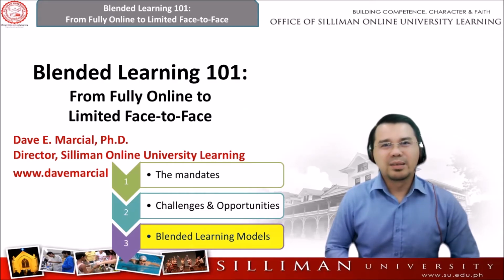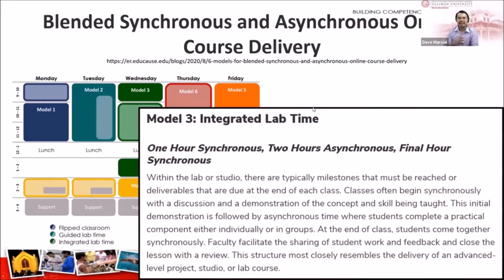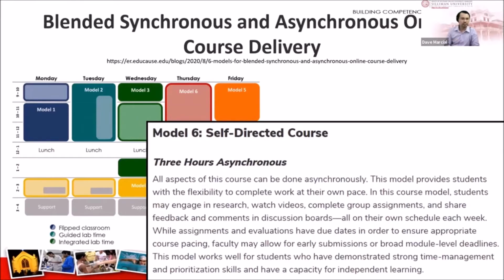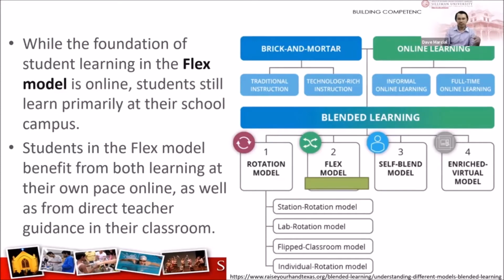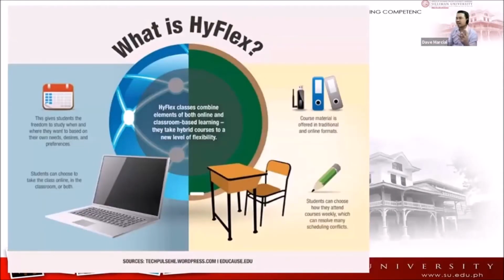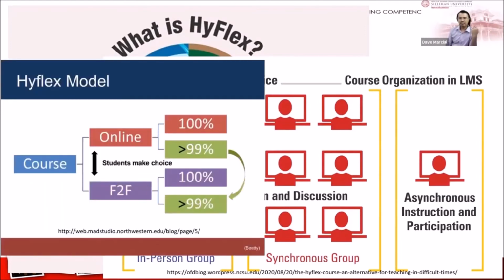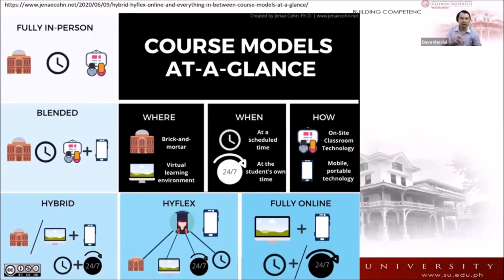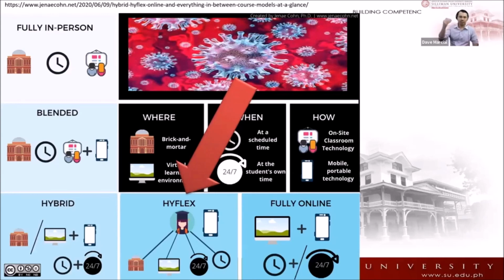Blended Learning Models Part 2